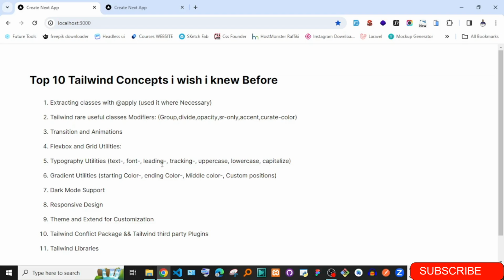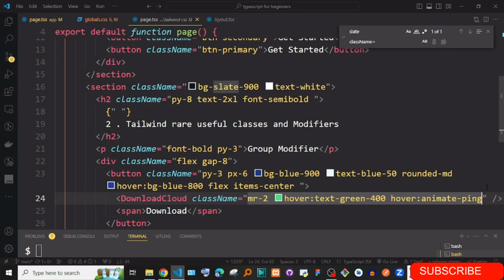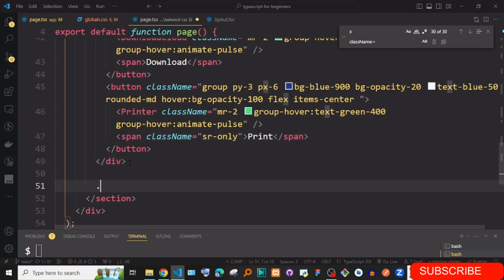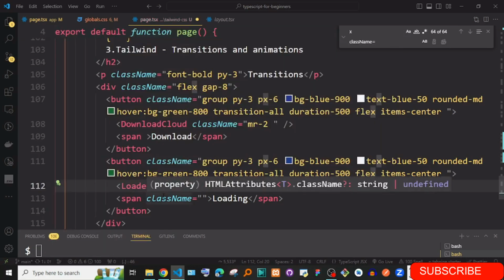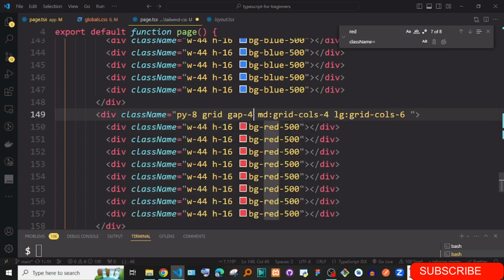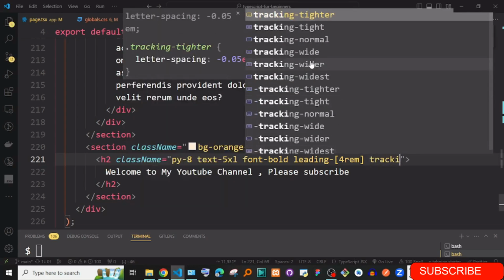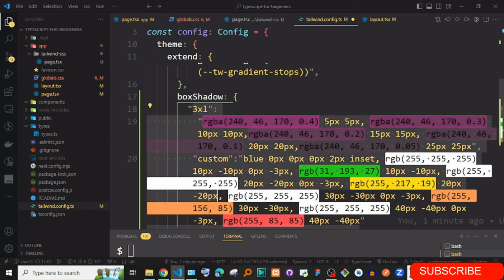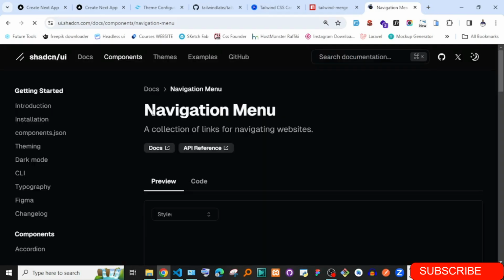10 Essential Tailwind Concepts i wish i knew Before in Next js and Typescript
Dive deep into Tailwind CSS integration with Next.js! In this comprehensive tutorial, learn the top 10 essential Tailwind CSS concepts that will level up your Next.js projects. From utility classes to responsive design techniques, discover how to streamline your development workflow and create stunning user interfaces effortlessly.